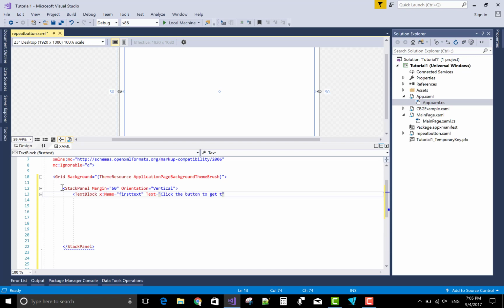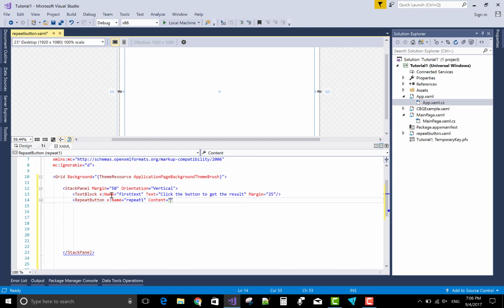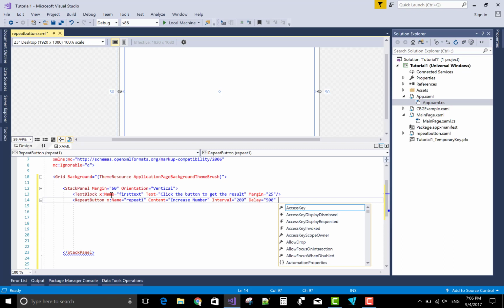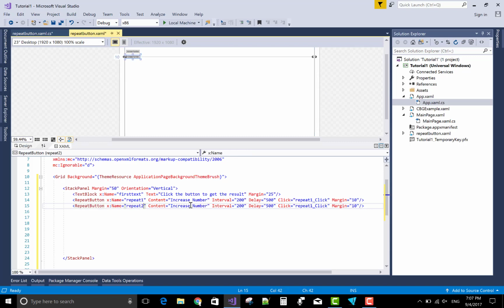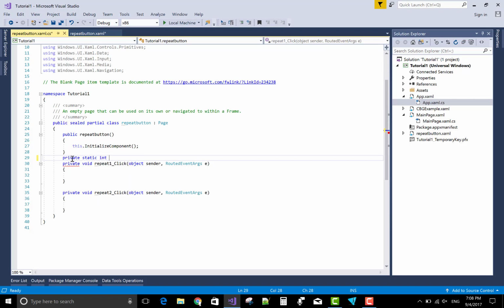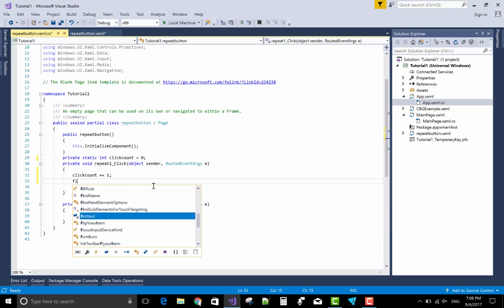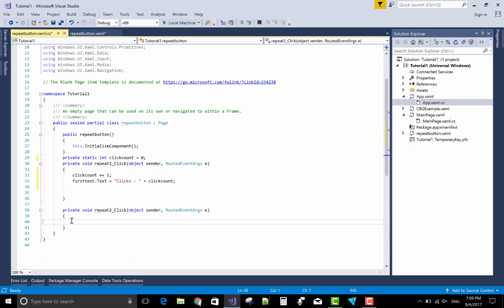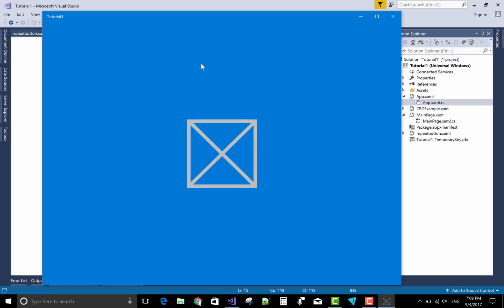Repeat Button Example in UWP Tutorial Part-3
In this Example, I Will Show you, How to use Repeat Button in UWP. How to Increment number when we click this button.